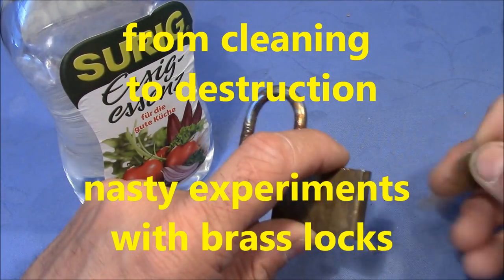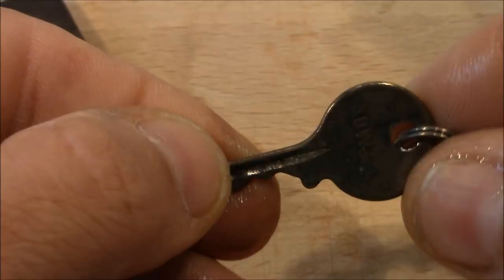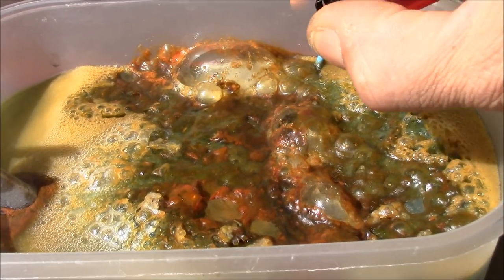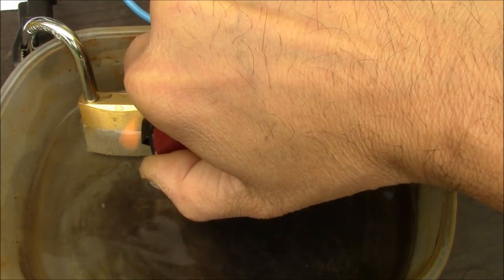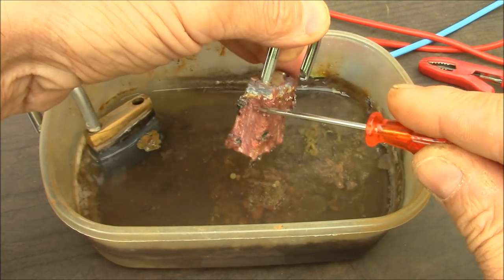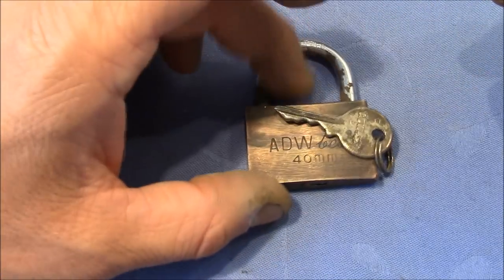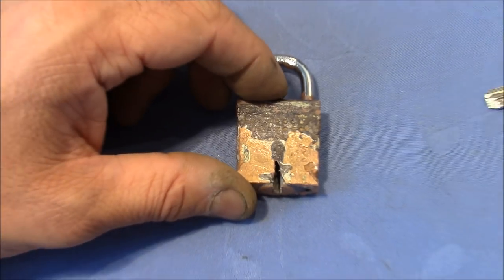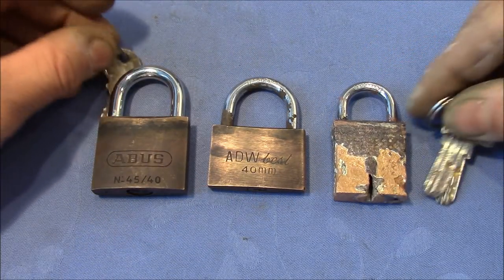(picking 550) From cleaning to destruction - what electrolysis does to brass locks /READ DESCRIPTION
Putting the brass lock on the anode can cause some severe loss of material - the result is a pretty interesting lock - but look for yourself ;-)
Note: After looking at the footage more carefully I recognized that the surface rust from the shackle was nicely removed from the vinegar treatment. I was a bit fooled by the black residuals on the end of the shackle. But for the sake of the fun I continued with electrolysis experiments.
WARNING: This video is no tutorial, it's not the recommended way to do a cleanup, it might be dangerous because of skin irritations, poison gases or explosions. It was just for fun.